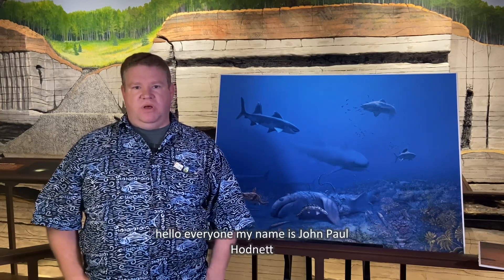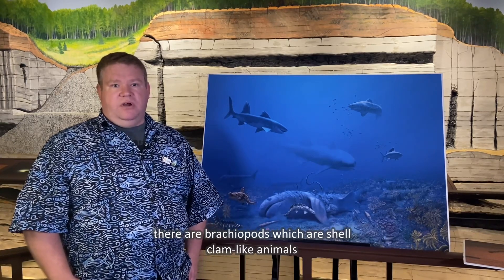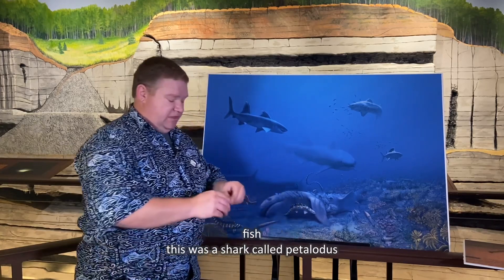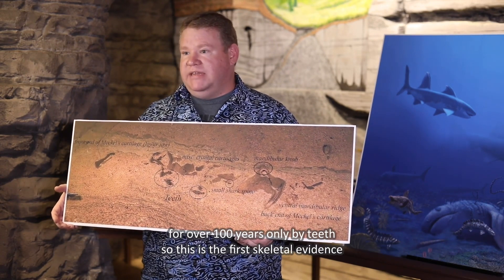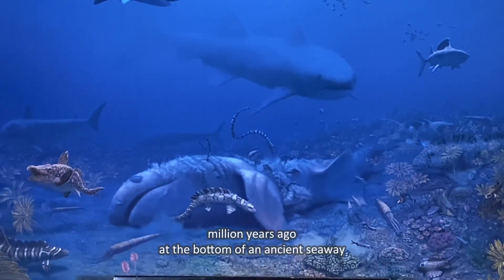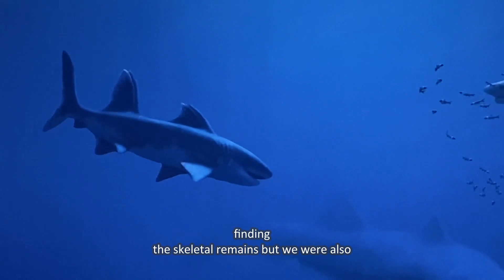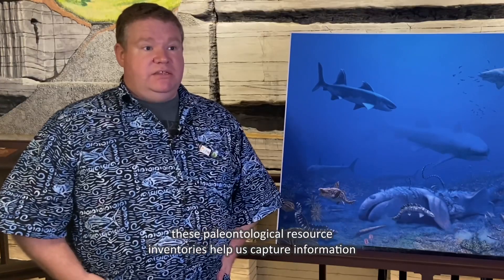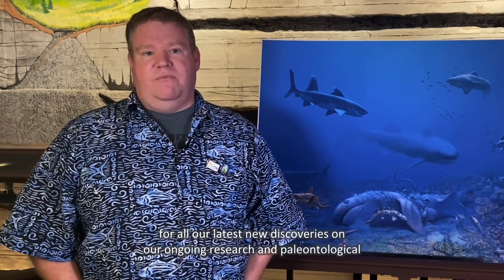Amazing new shark fossils found in mammoth cave.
“Nature has a habit of placing some of her most attractive treasures in places where it is difficult to locate and obtain them.” ― Charles Doolittle Walcott

On this NationalFossilDay, Mammoth Cave National Park is excited to announce a team of paleontologists, cave specialists, and park rangers have discovered a trove of fossil treasures inside Mammoth Cave that has yielded one of the most diverse Mississippian shark fauna in North America!

Fossils representing at least 40 different species of sharks and their relatives have been found, including remains of fossil specimens which appear to belong to several new species of sharks. In addition, the team has identified two instances of rare preservation of three-dimensional skeletal cartilage which has now been documented using photogrammetric images to create 3-D models of the specimens.

Discover more information on the team’s amazing discoveries, view the 3-D models of the rare skeletal cartilage, and see details about paleoartist Julius Csotonyi’s brand-new painting that depicts some of the Mississippian shark and invertebrate fauna from Mammoth Cave on the NPS Paleontology Website: